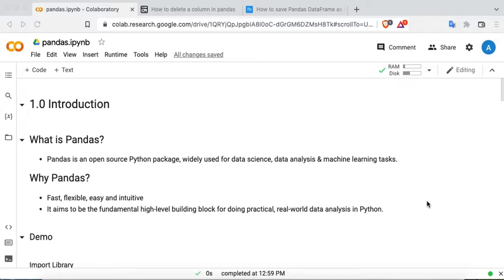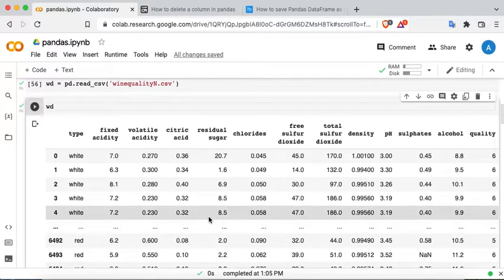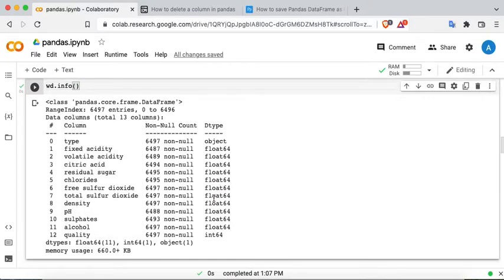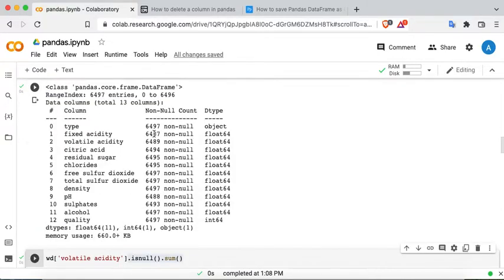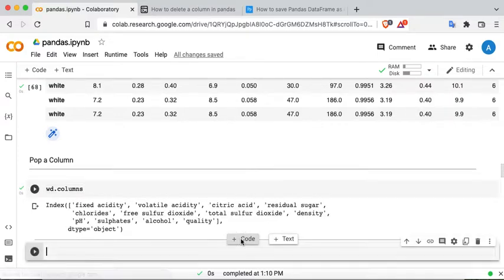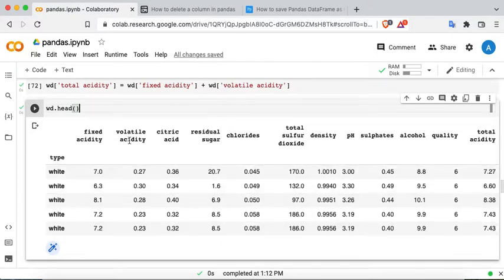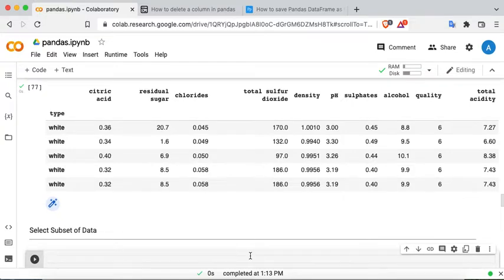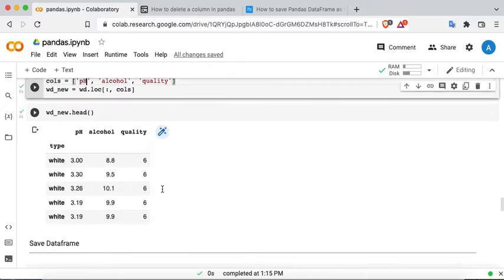1. Pandas for ML: Introduction to Pandas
This is a quick intro to Pandas on what and why Pandas